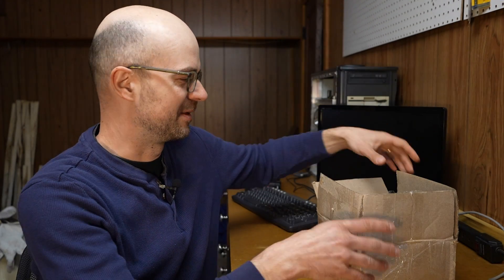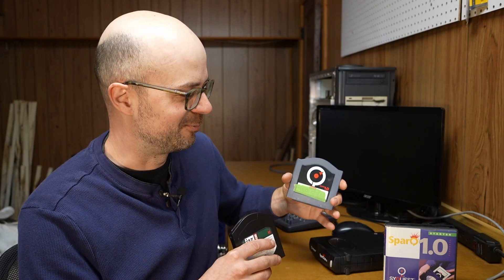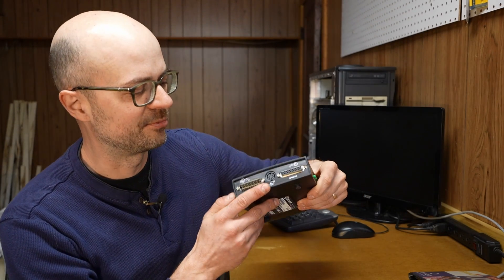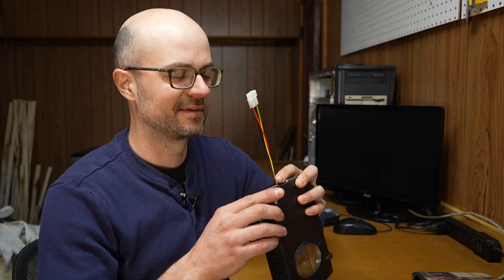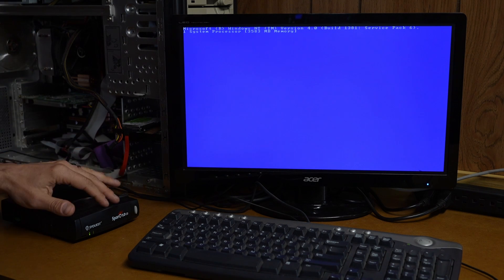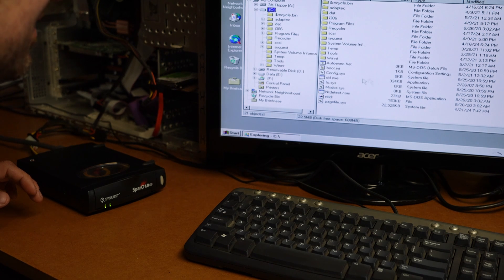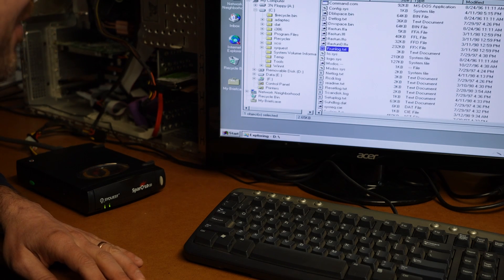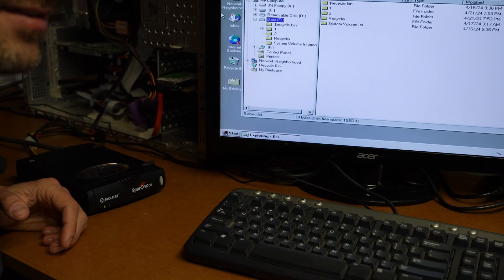Recovering data from SyQuest SparQ disks!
In which I manage to read the data from 25-year-old data cartridges: the extremely obscure SyQuest SparQ format. It turned out to be a more pleasant experience than I thought it would be.

If you have these types of disks lying around (or any kind of ancient or obscure media), and you'd like me to read them, get in touch!